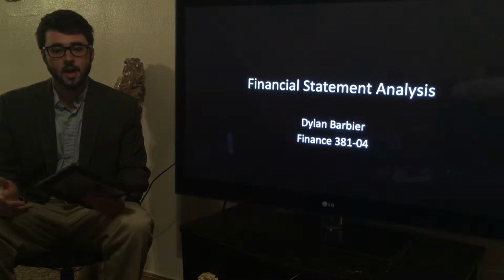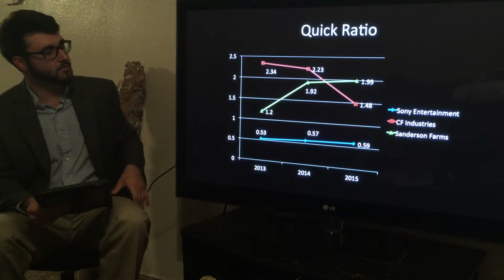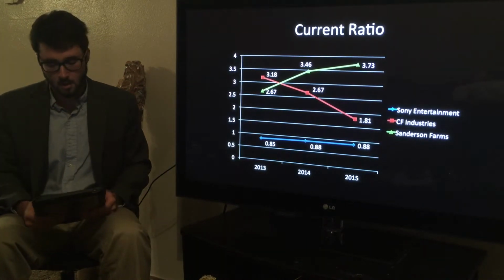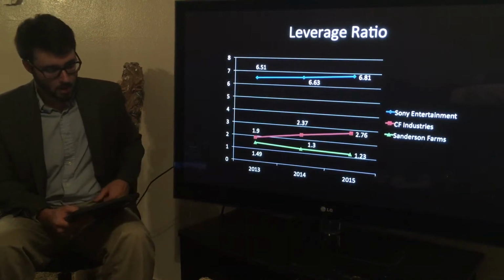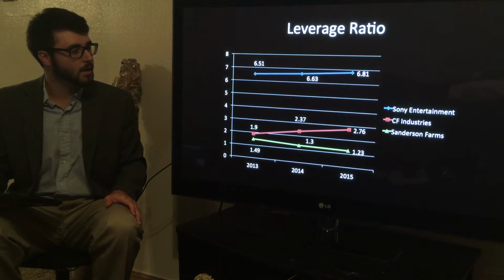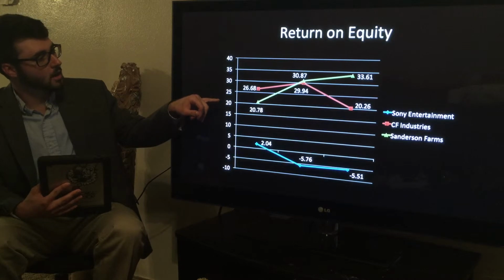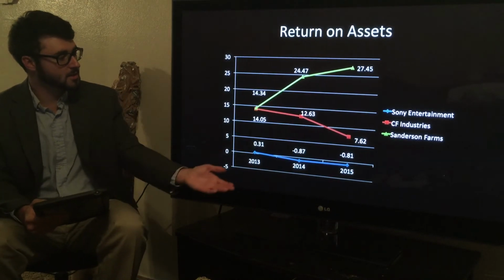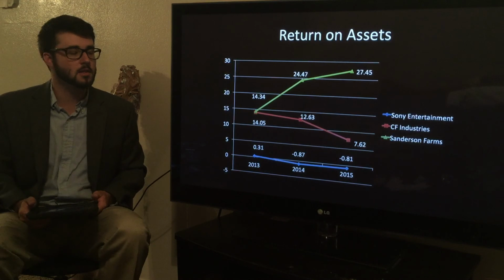Dylan Barbier Financial Statement Analysis Finance 381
Southeastern Louisiana University Bloomberg Lab analysis of Sanderson Farms, Sony Ent., and CF Industries.